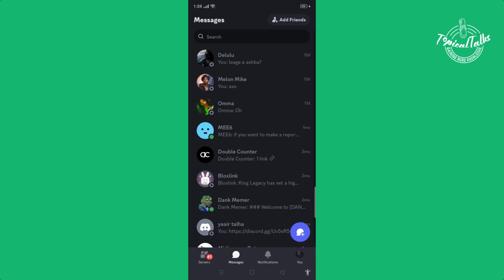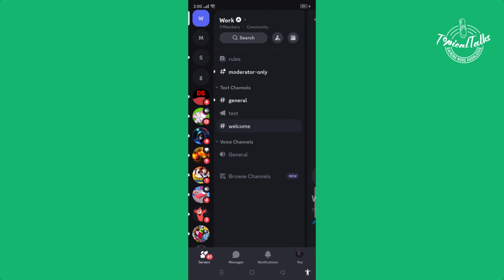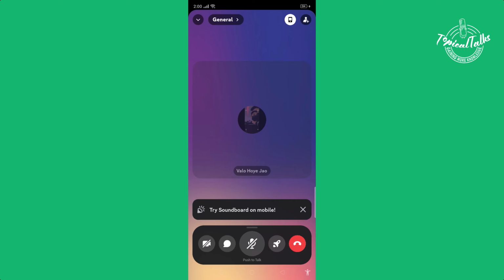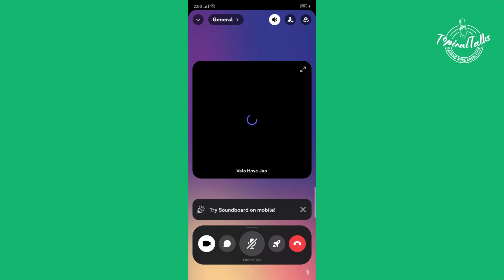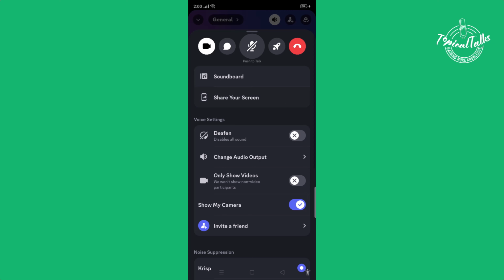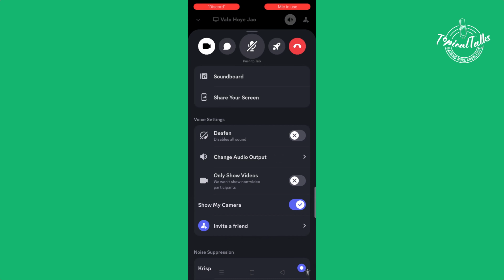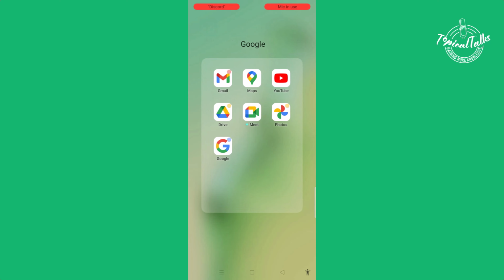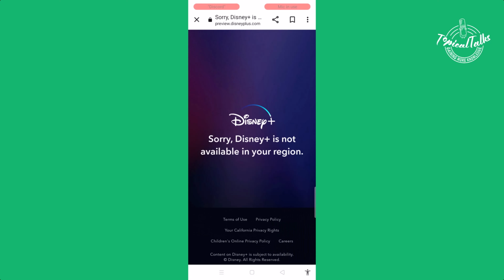How To Stream Disney Plus On Discord [Mobile]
The only thing better than watching Disney+ is watching it with friends. Learn how to stream Disney+ on Discord with this guide.

0:00 Intro
0:16 Steam Disney+ on Discord
0:25 open voice channel
0:50 Outro